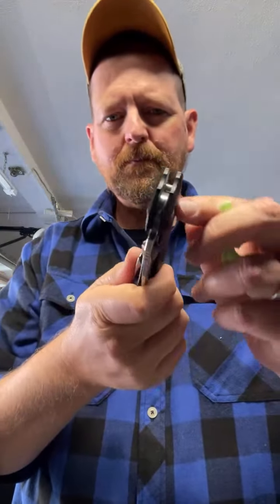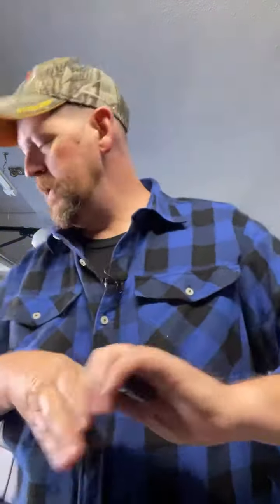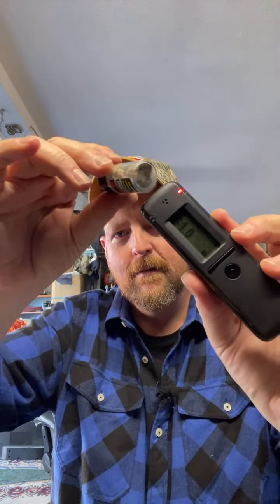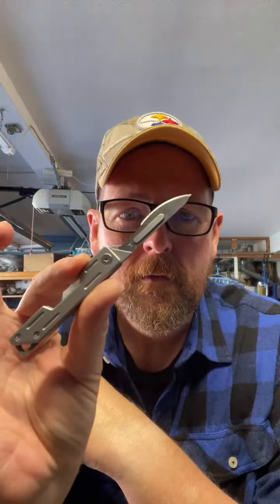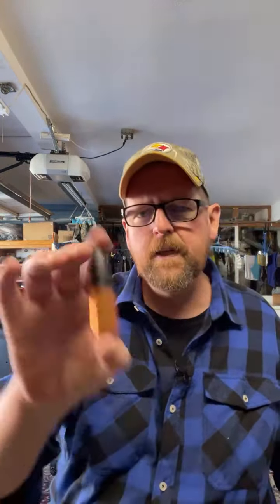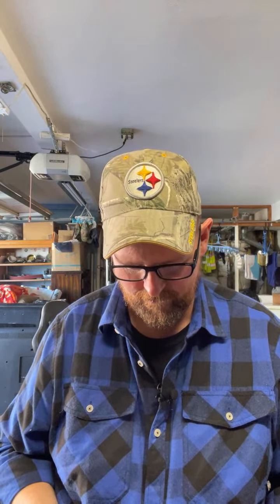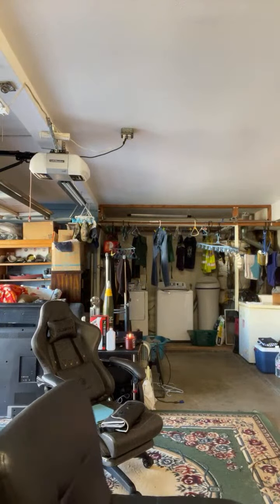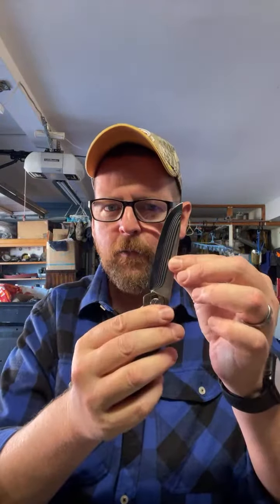EDC items you need…and some you don’t - Crazy Sharp is live!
KATSU KNIVES (SAVE 10% WITH CODE crazysharp all lower case) -

1000/6000 grit combo
600/2000 grit combo